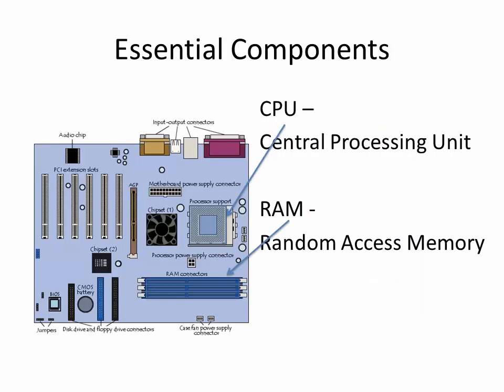Week 13 Supplemental Computer Hardware